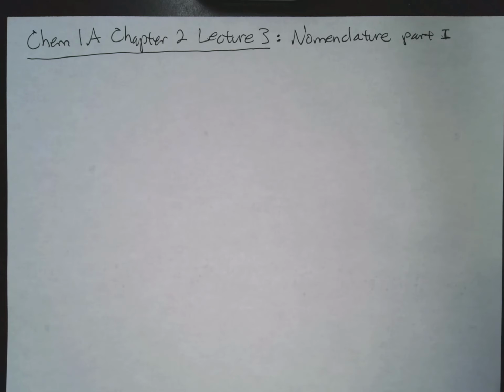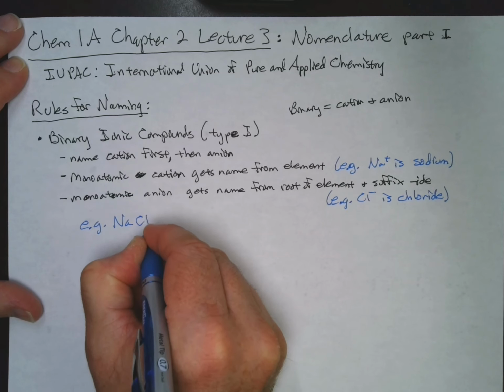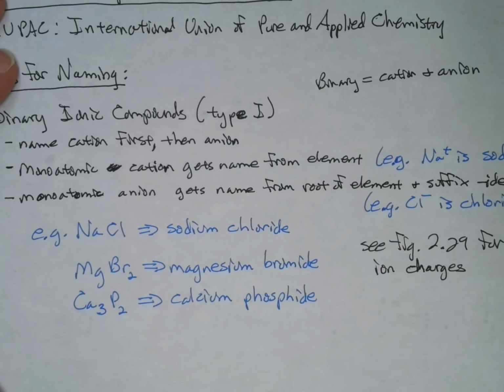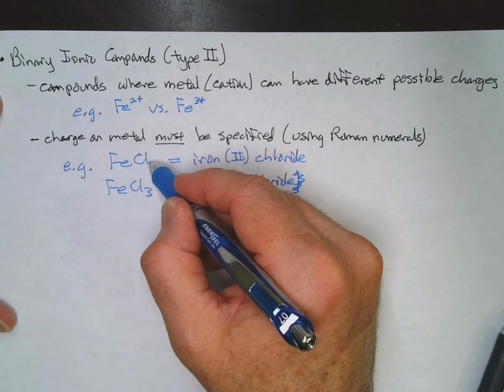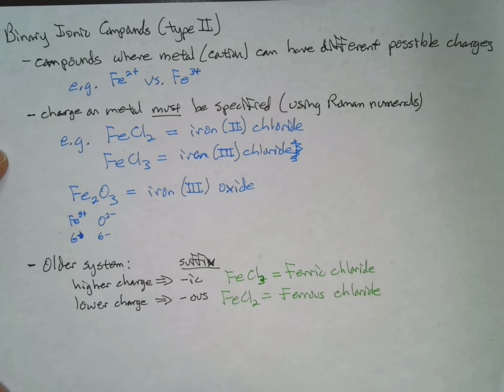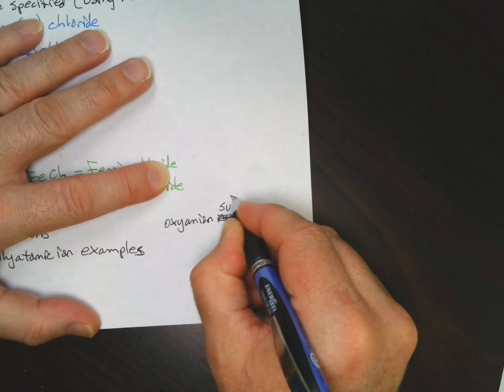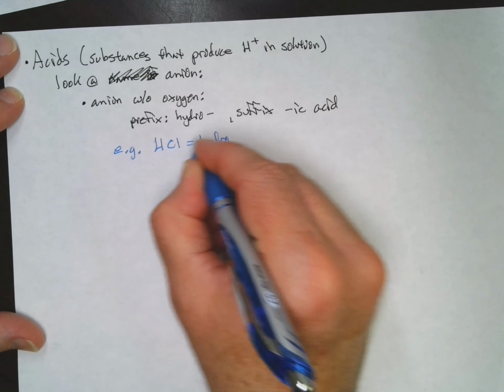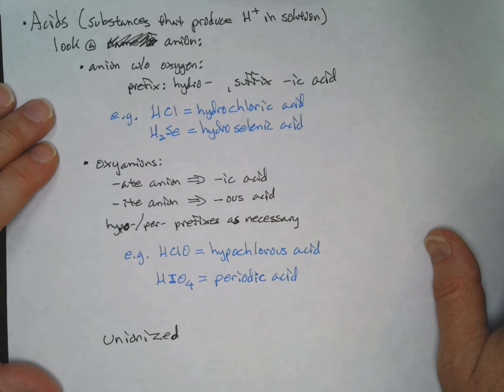Chem 1A Chapter 2 Lecture 3: Nomenclature part I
Dr. Pitcher goes over the rules of naming ionic compounds